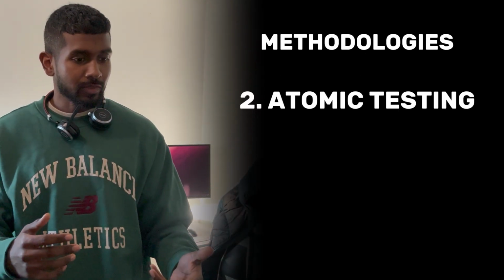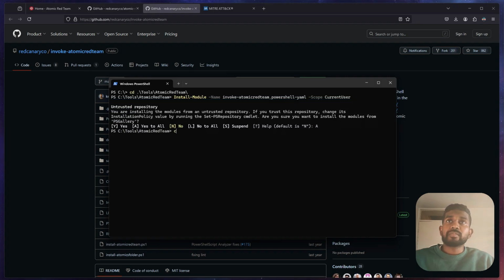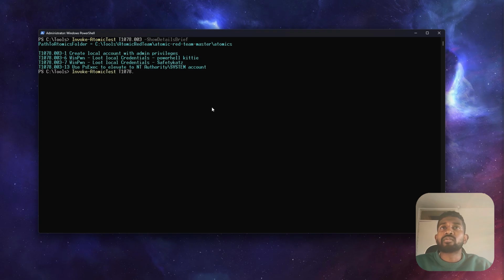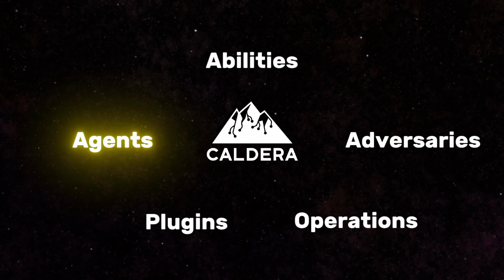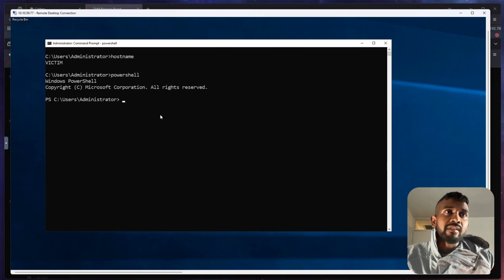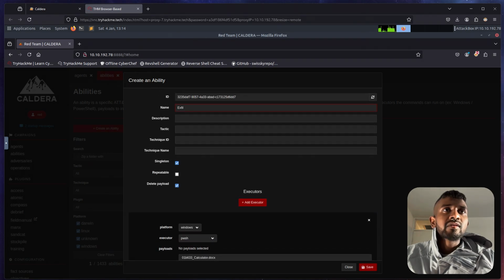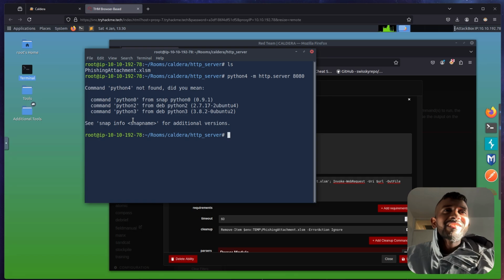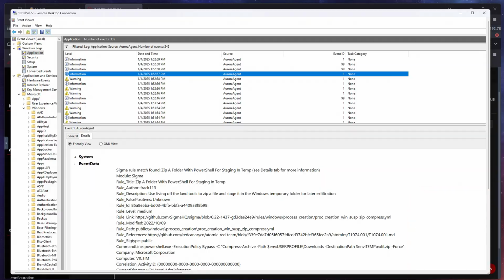Adversary Emulation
Adversary Emulation is a topic I've been exploring lately.

Socials:
X/Twitter: @vishal_rayansec